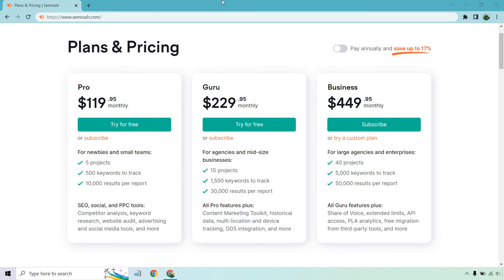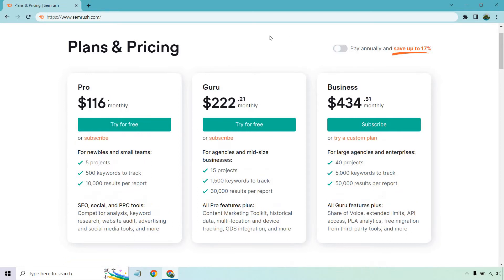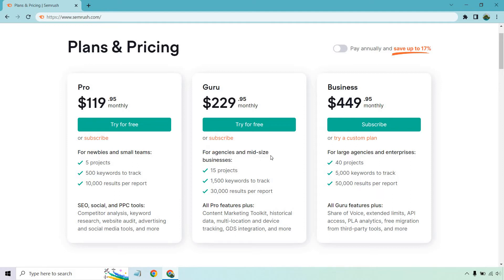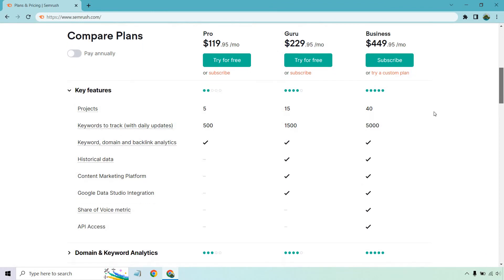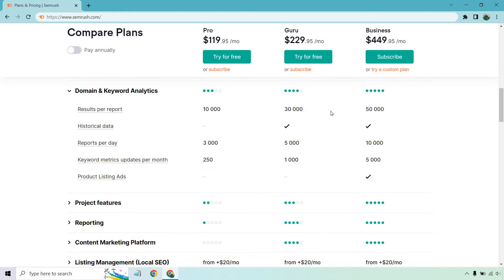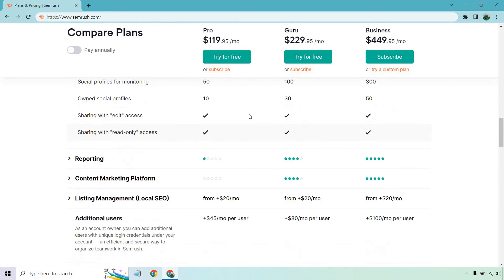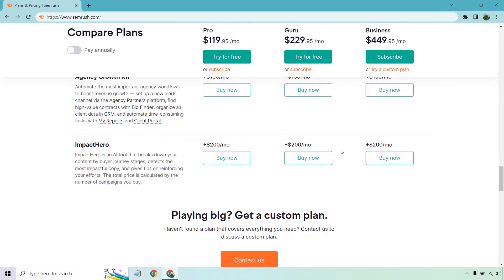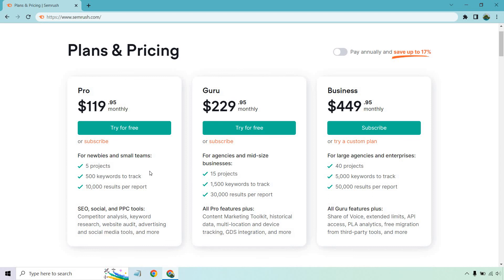SEMRush Pro Vs Guru (Comparing SEMRush Plans & Features)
SEMRush Pro Vs Guru Video

So what are the biggest differences when it comes to comparing SEMRush Pro vs Guru plans? That's what I'm going to talk about in this video; the prices, the features, the discount, as well as which plan you should go with (based on where you are with your SEO experience).